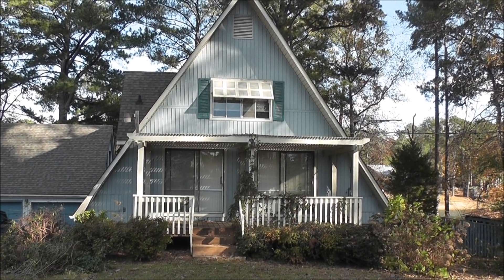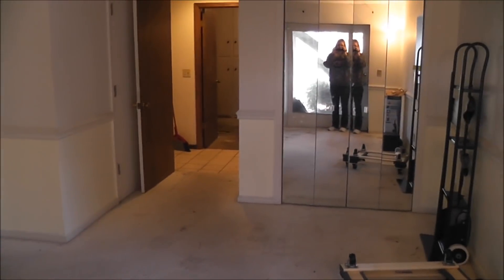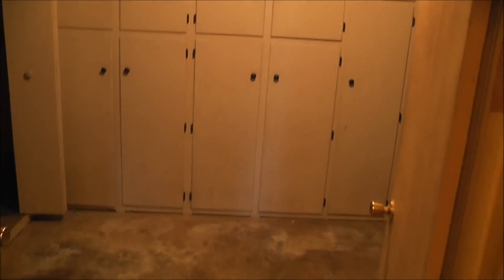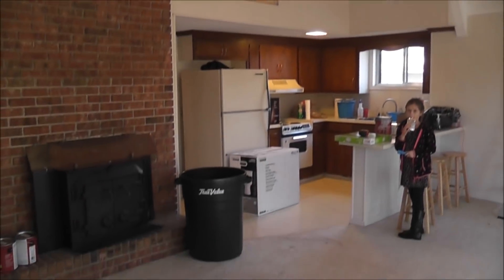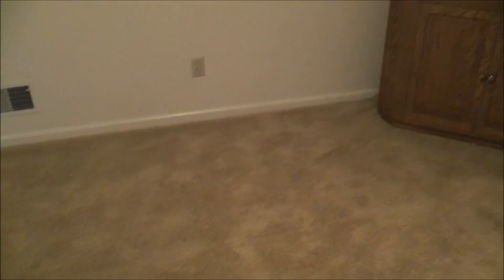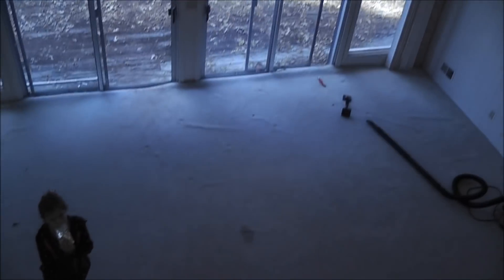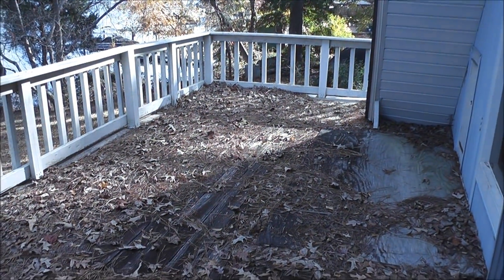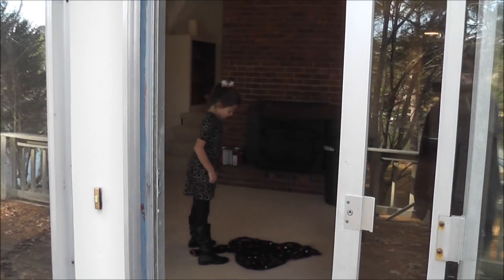A-Frame Lake House Major Renovation Project Introduction (episode 1)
David and Erin have lost their minds and purchased a fixer upper. This 1969 A-Frame house has a very long list of renovations...and this is only the beginning. Follow their journey as they remodel their home while working full time and raising two young kids...all during a pandemic. Can they do it?